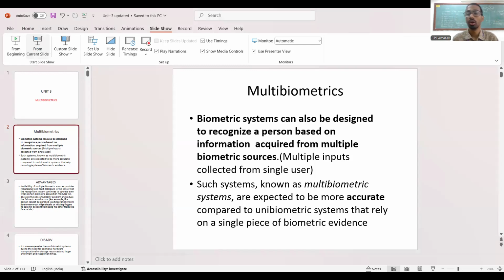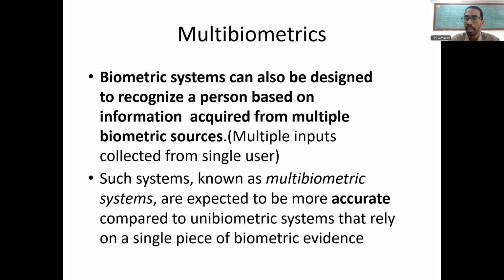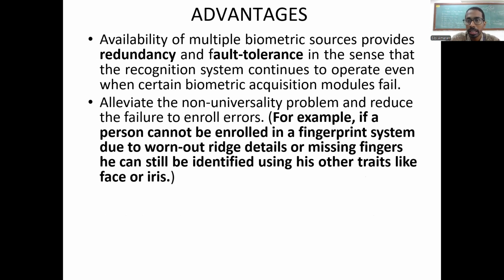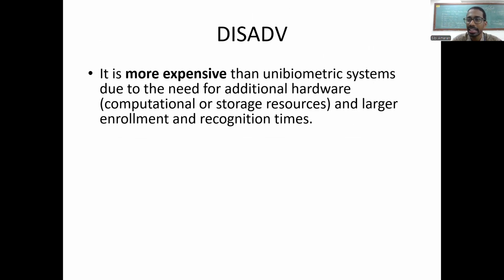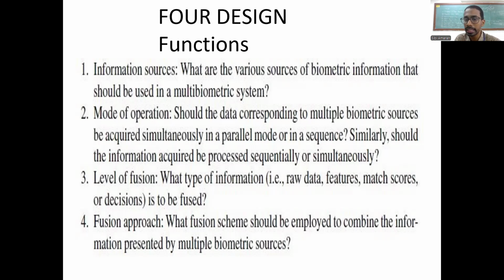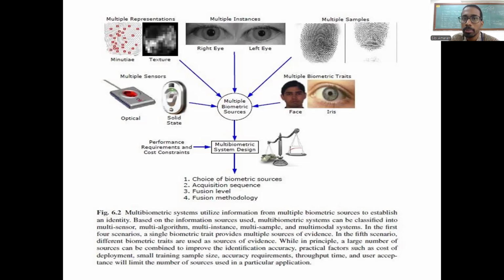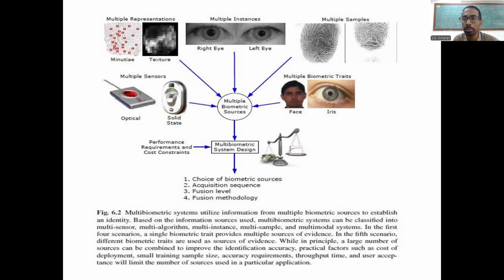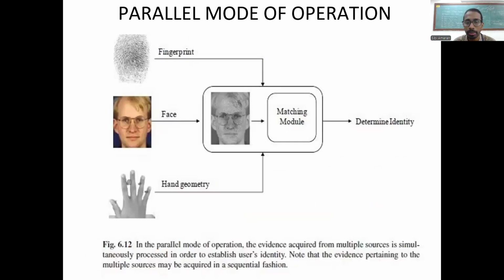Multibiometric and its design functions